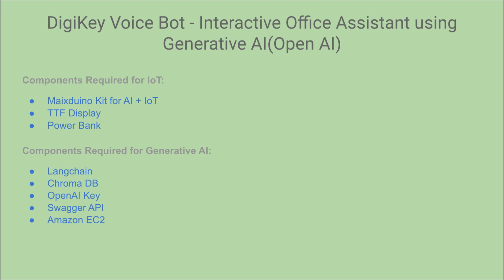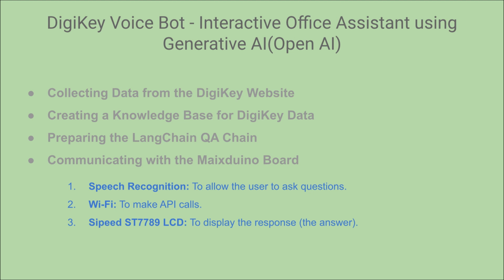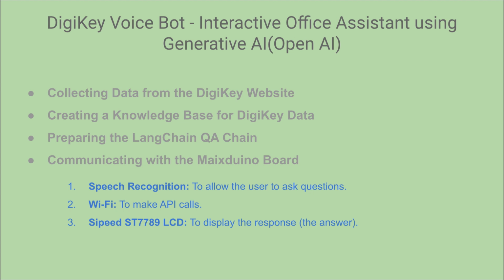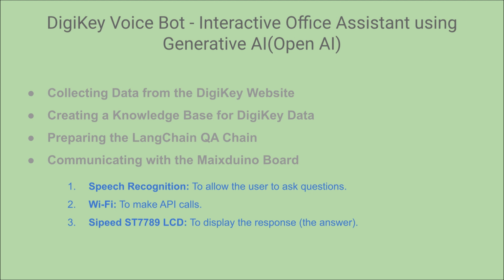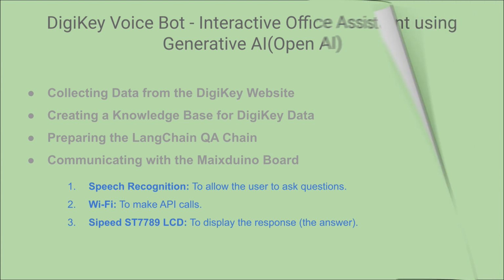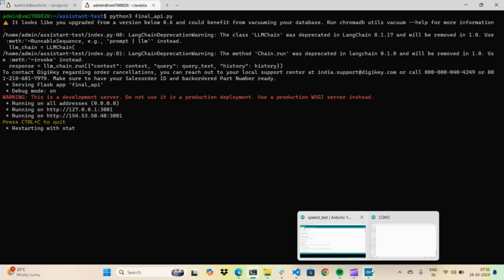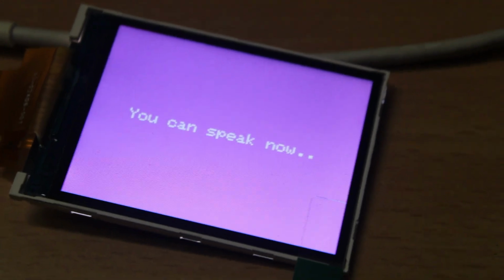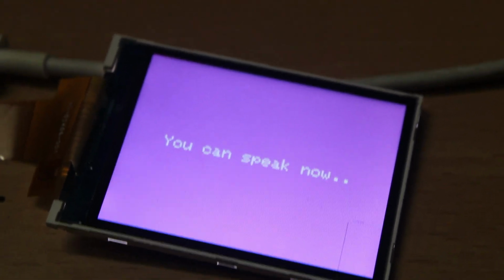DigiKey Voice Activated Office Assistant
Hello everyone!

In this project, we will create a voice-activated office assistant using the Maixduino board and generative AI technology.

The basic idea is simple, when the user asks a question using the Maixduino board's microphone, the device will capture the question, send it to a knowledge base (using basic data from the DigiKey website), and display the answer on the Maixduino screen.